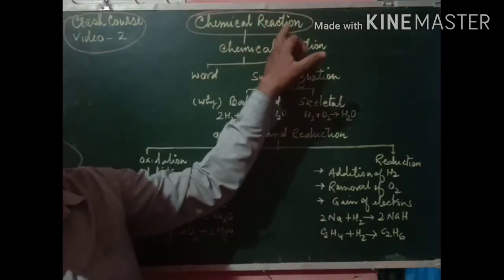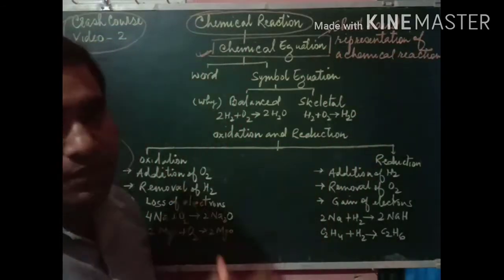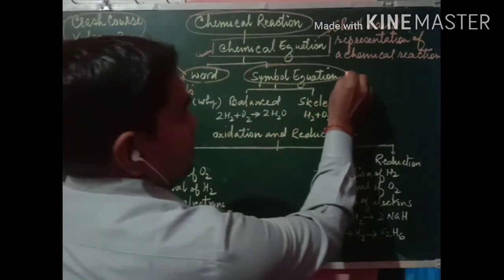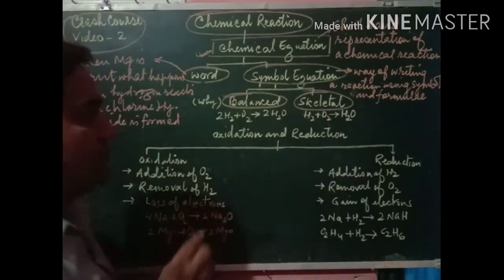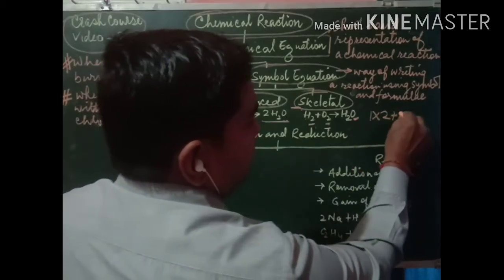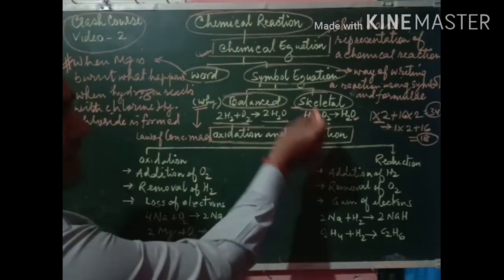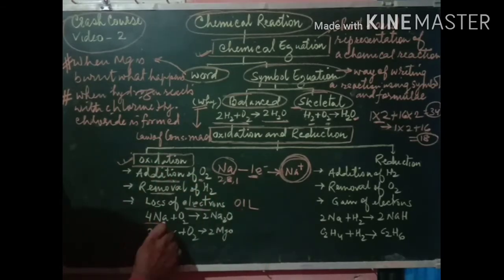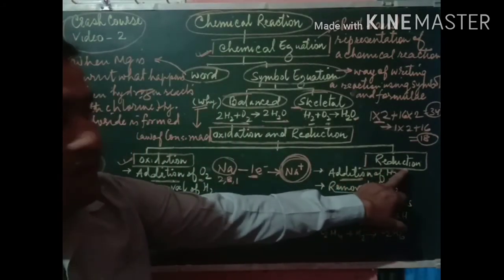Chemical reactions and equations (class 10)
Chemical equations, oxidation and reduction